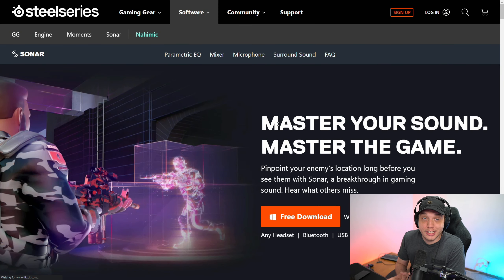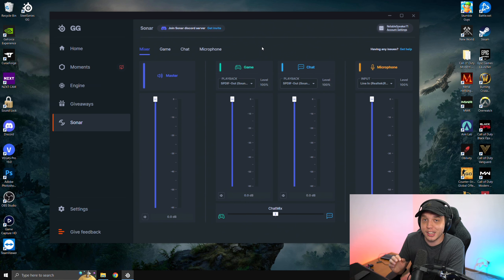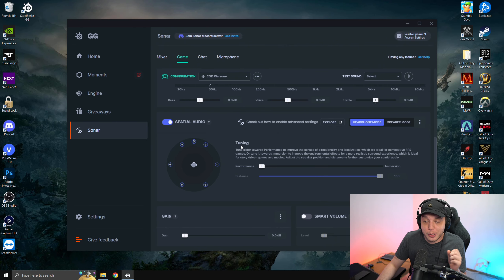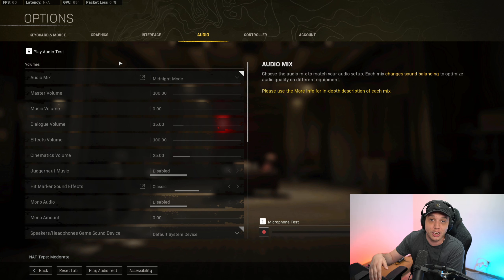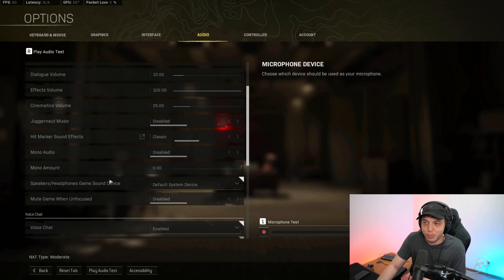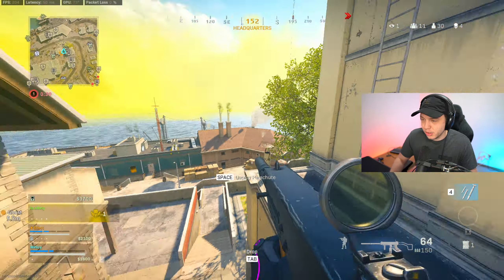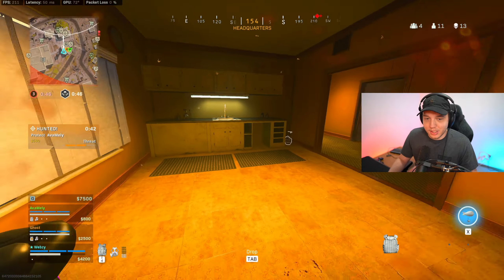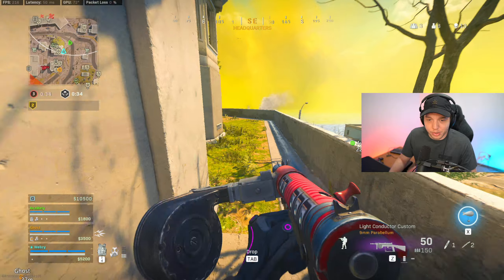*NEW* BEST Audio Settings for Warzone! (Louder Footsteps)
These my *NEW* BEST audio settings for Warzone!

Discord Server!

These are the BEST audio settings for louder footsteps in Warzone and Rebirth Island! These settings work great for PS4, PS5, Xbox & PC! Unfortunately the SteelSeries Sonar program and EQ only works on PC.